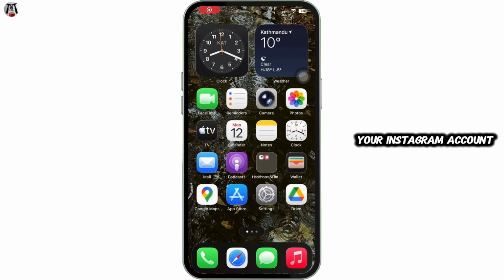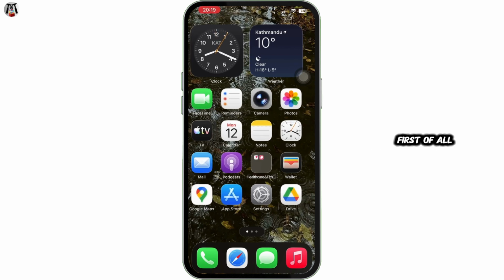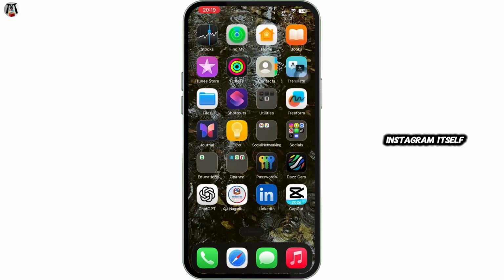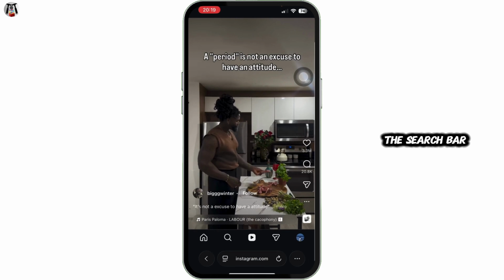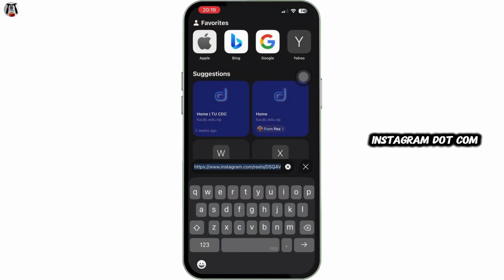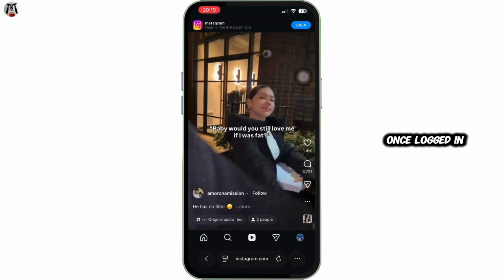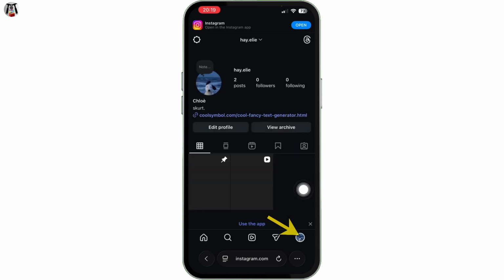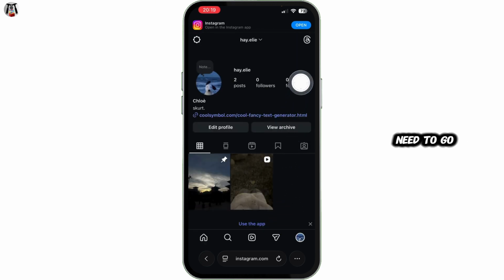How To Stop Suggesting Your Account On Instagram (Solved)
00:00 – Why Instagram Suggests Your Account to Others
00:05 – Step-by-Step Guide to Stop Suggestions on Instagram

Tired of Instagram suggesting your account to others? In this tutorial, we’ll show you how to control your account visibility and prevent Instagram from recommending your profile. Follow these simple steps to protect your privacy and avoid unwanted suggestions in 2025.